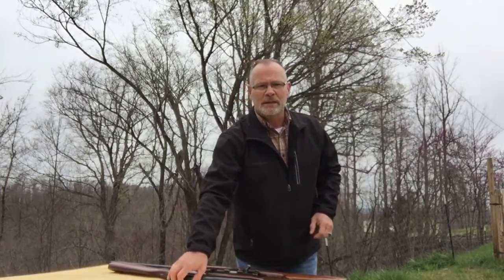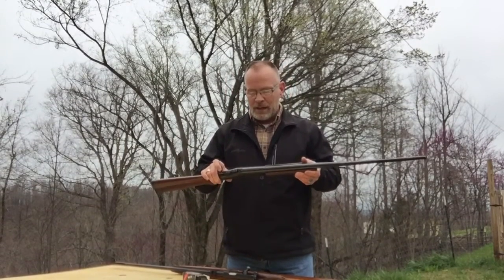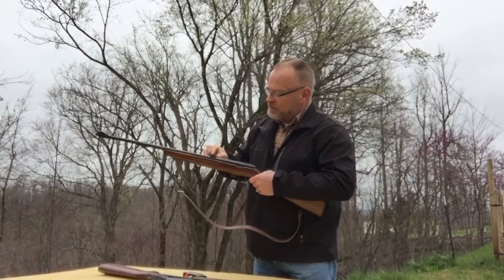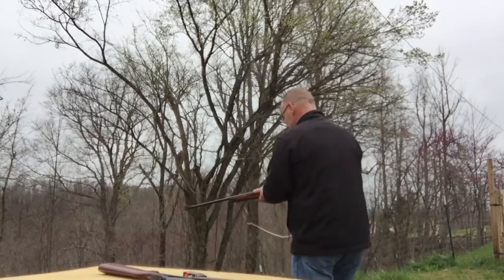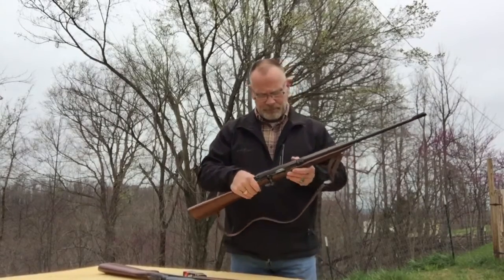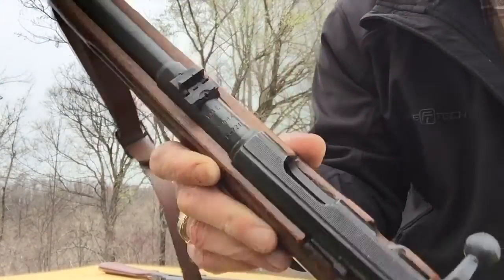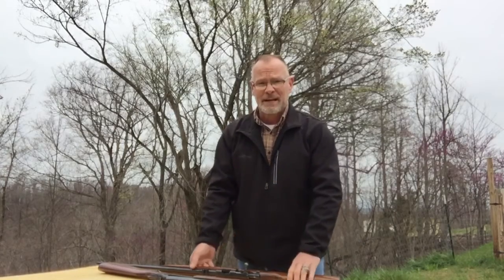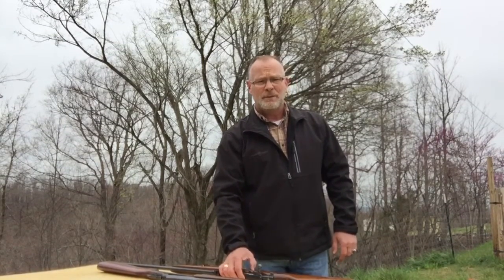Break action / Bolt action , longevity